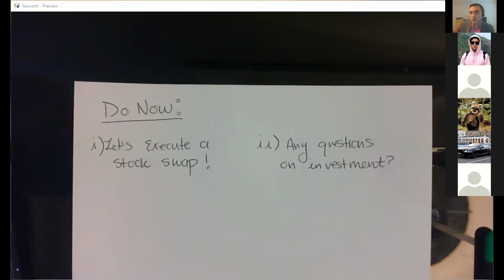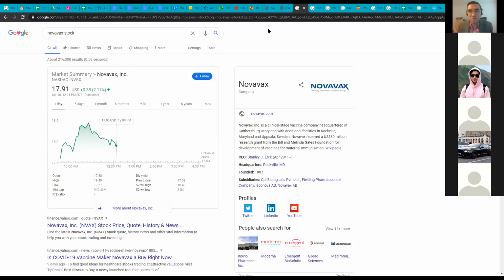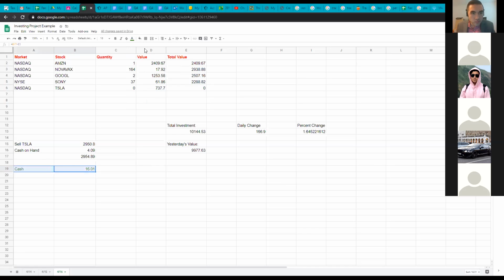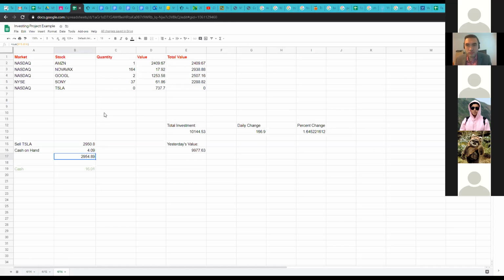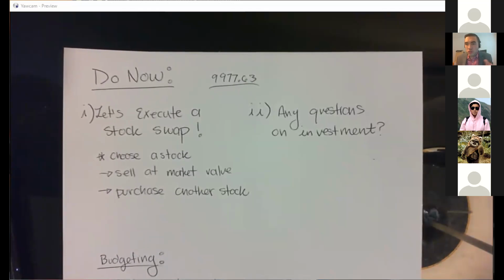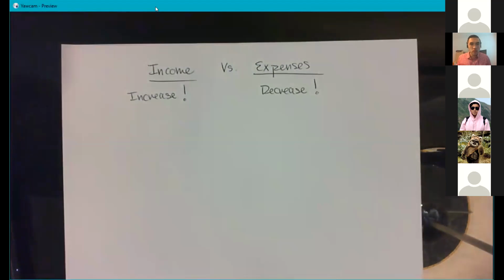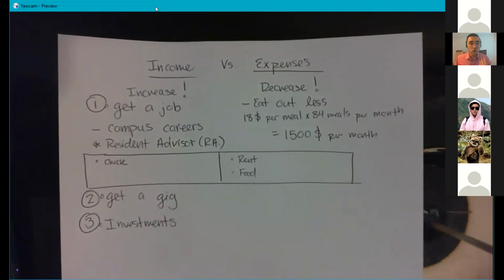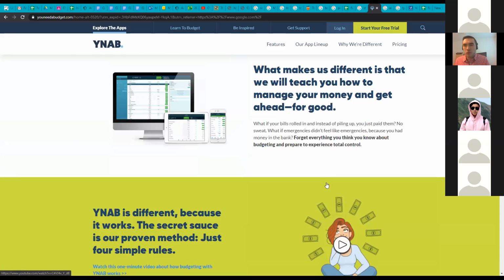Calculus (4.16.2020)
Stock market project update, personal budgeting project and income vs. expense